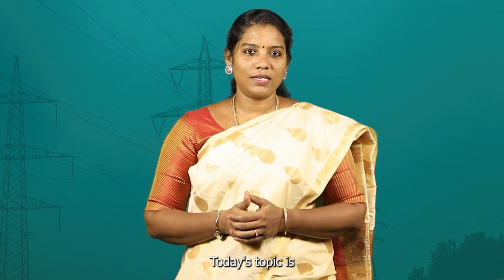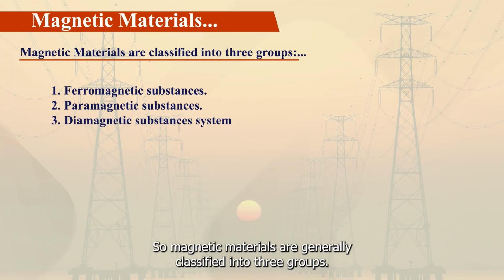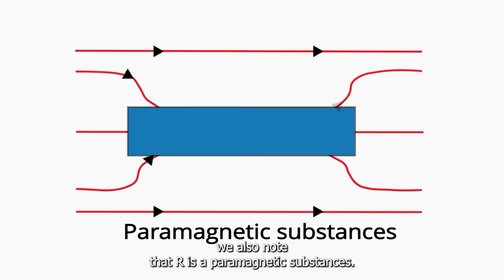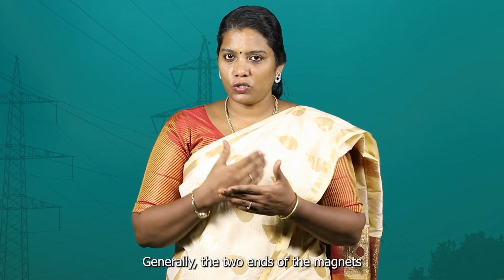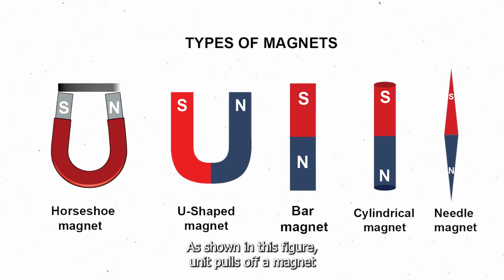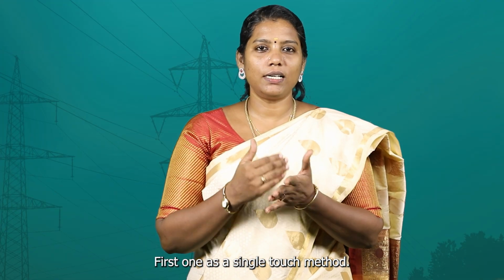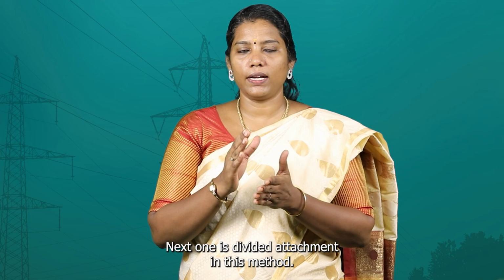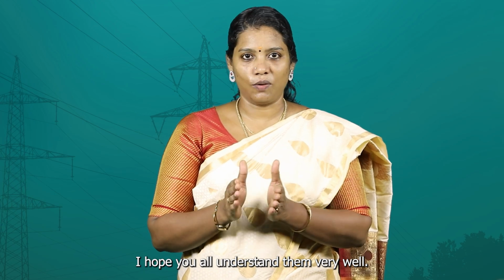Magnetic terms,magnetic materials and properties of magnet | NIMI | DIGITAL | ENGLISH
NIMI – Government of India is excited to present our latest skill-focused practical online video designed for the ITI ecosystem and vocational education sector!

This video takes you step-by-step through Magnetic Terms, Magnetic Materials, and Properties of Magnets, helping you build strong fundamentals essential for electrical and electronics trades. Learn through clear explanations, practical demonstrations, and self-paced content in English—perfect for ITI trainees and skill aspirants.

Time Stamp
0.01 - Title & Introduction
0.12 -  Objectives
1:01 -  Magnetic field
2:37 - Types of magnets
11:50 - Divided touch method
12:16 - recap

Your support helps us create more valuable learning resources!